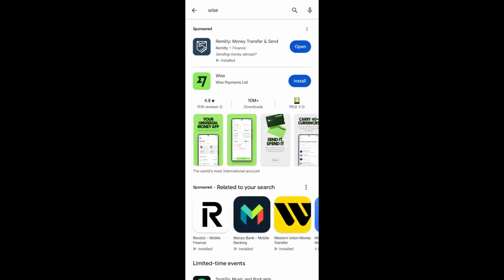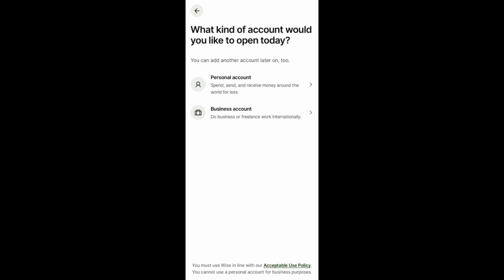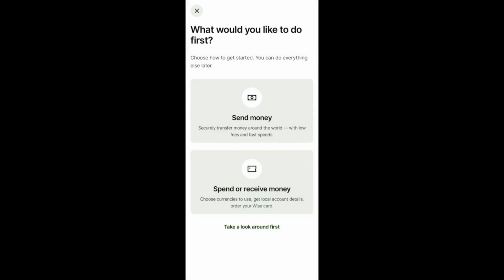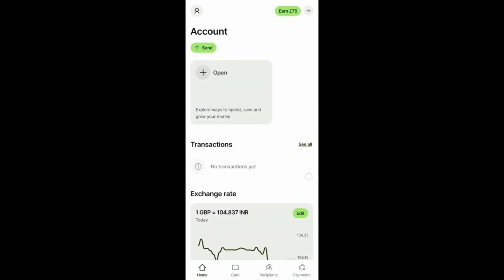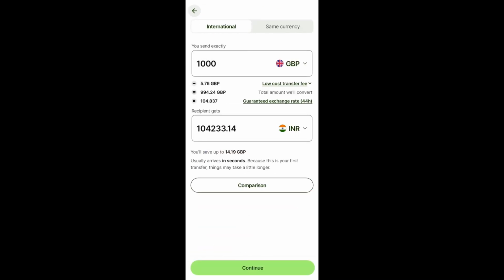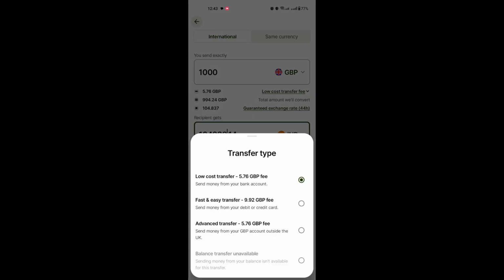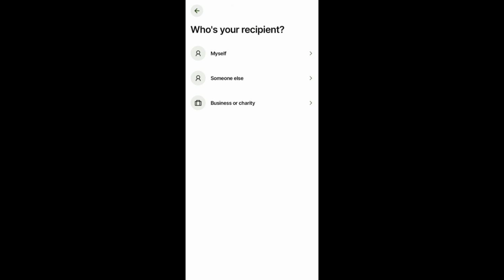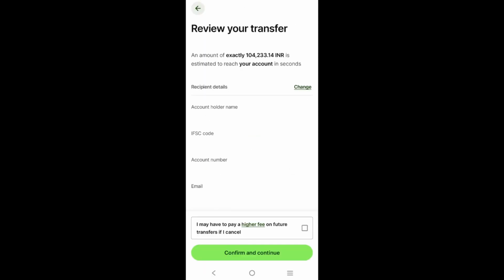How to Register and Send Money Using Wise Mobile App | Fast Money Transfer To India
In this tutorial, we'll walk you through the seamless process of registering on the Wise Money Transfer app and effortlessly sending money internationally. Wise is a friendly platform designed to make cross-border money transfers secure, convenient, and swift.
We have covered everything you need to know, from creating your Wise account to navigating its features for sending money internationally. How to input recipient details, select the transfer method, understand exchange rates, and ensure your funds reach their destination reliably.

Let's make sending money abroad a hassle-free experience with Wise!"

Terms apply.